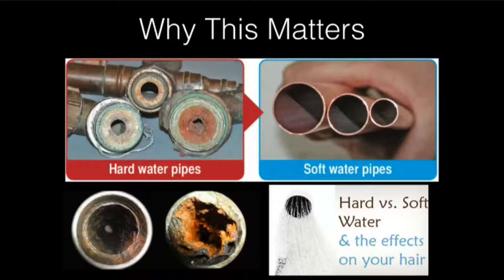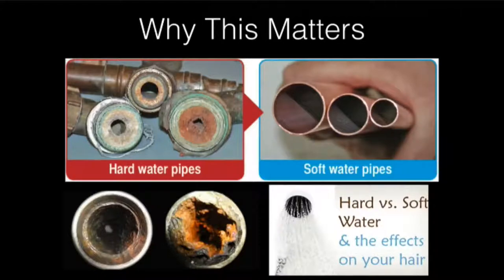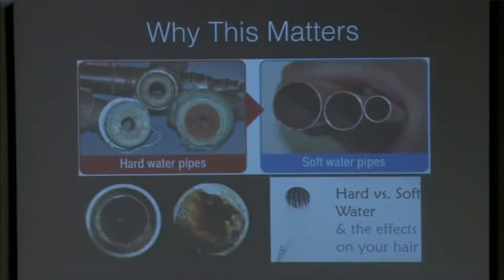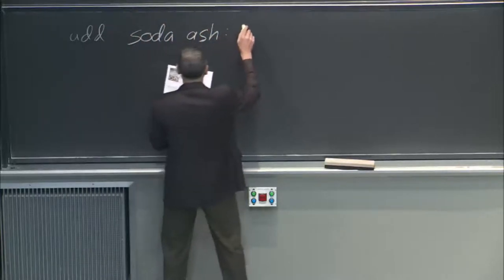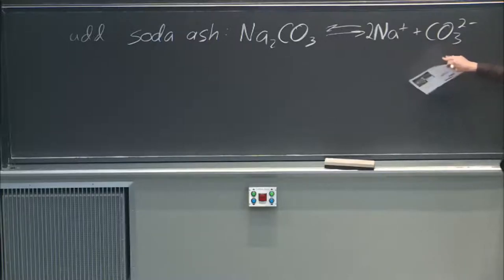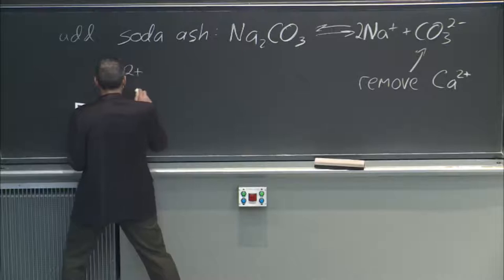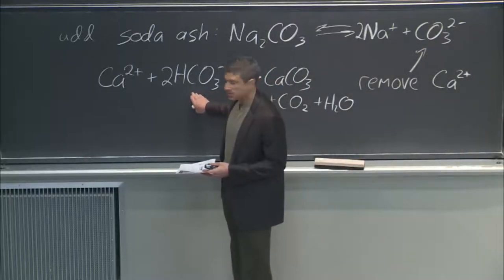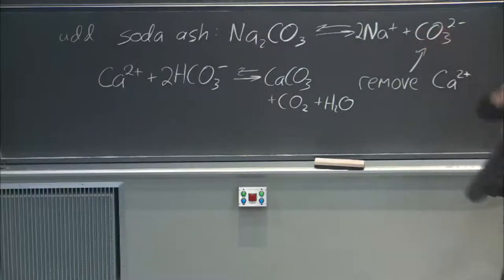Hard and Soft Water (Intro to Solid-State Chemistry)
Why this matters: the impact of mineral content in water.